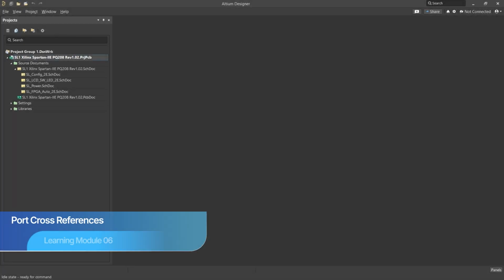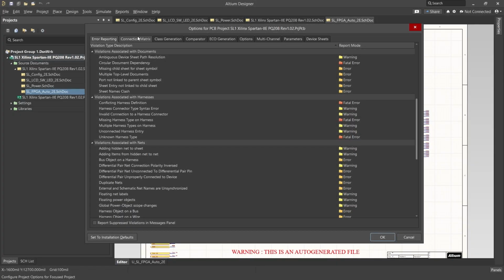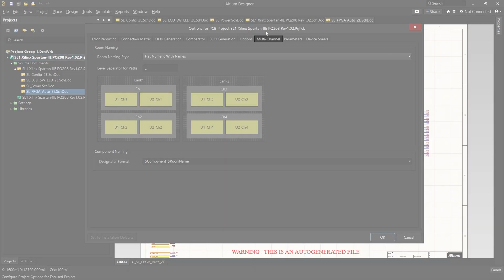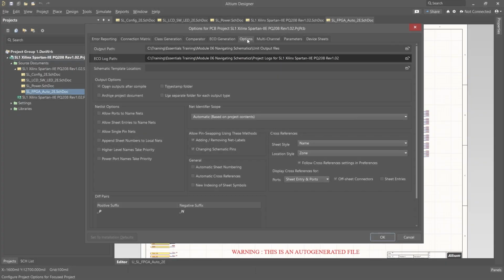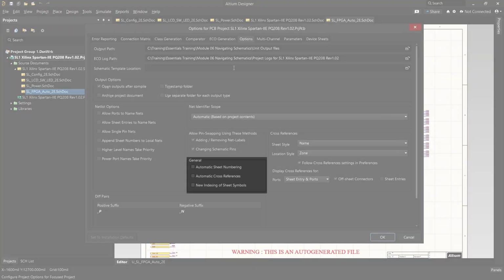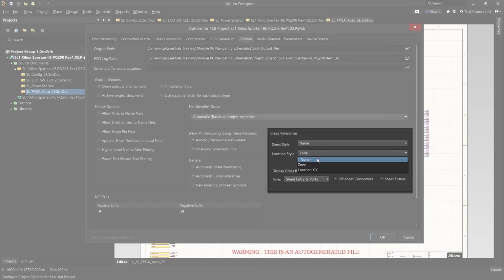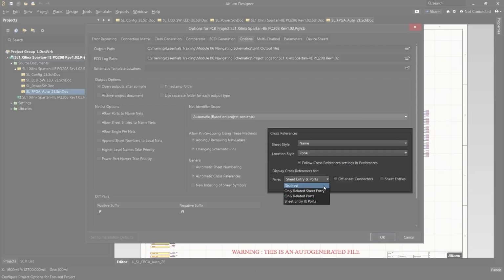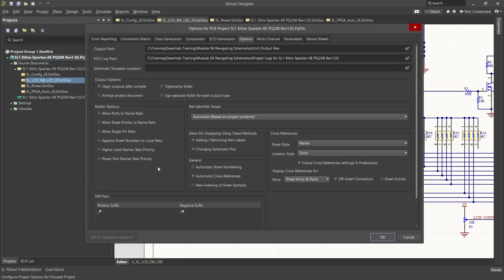Altium Training - Navigating Schematics: Port Cross References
Learn to implement and configure automatic port cross-referencing systems for improved design navigation and documentation. This video explores project options configuration, cross-reference display settings, and automatic reference generation between schematic sheets. Understanding cross-references is essential for managing complex hierarchical designs and maintaining design connectivity visibility.

Discover sheet style and location style options, reference display modes, and automatic cross-reference generation for ports, off-sheet connectors, and sheet entries. These features significantly improve design documentation quality and facilitate easier design review and verification processes across multi-sheet schematic projects.

👉 For the Full Course + Materials or to get Altium Certified, Visit Altium Training